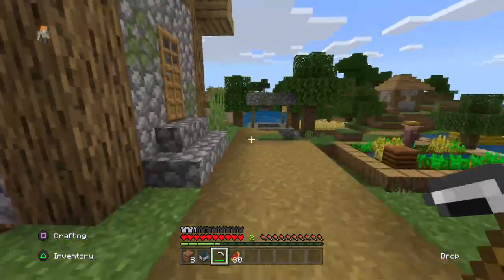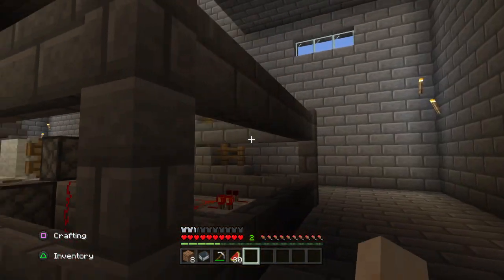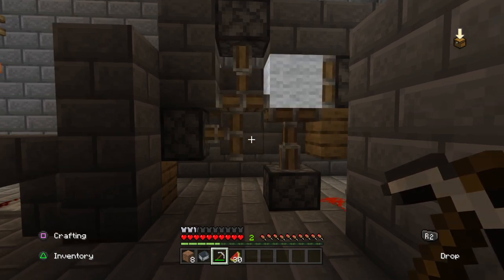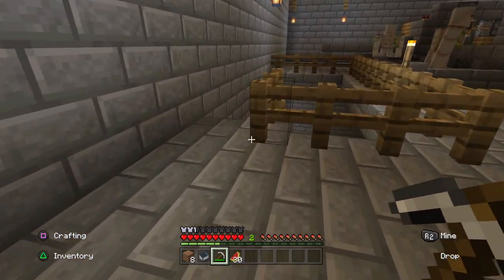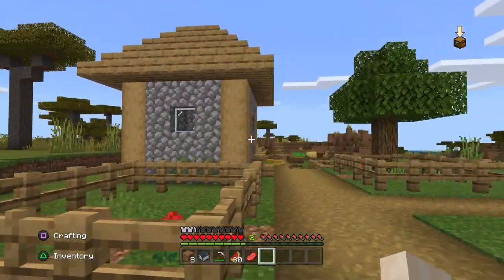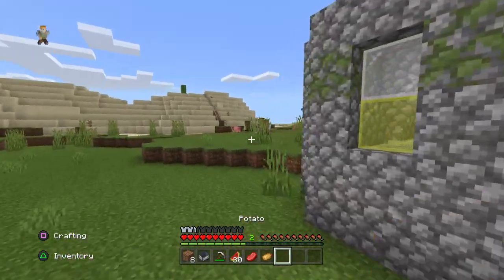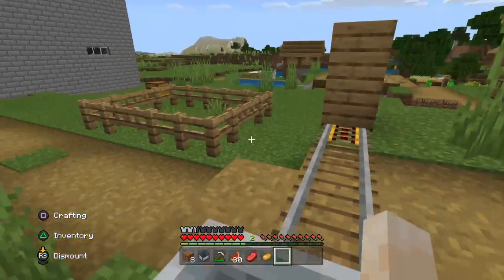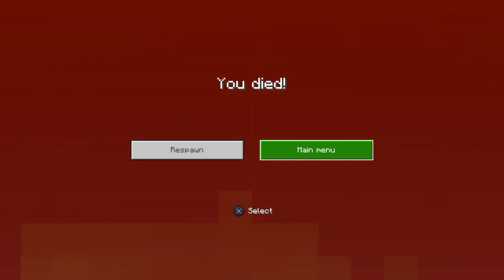Industrial Revolution MWH